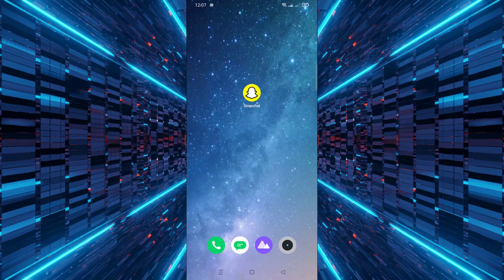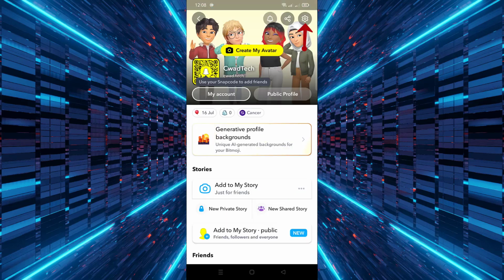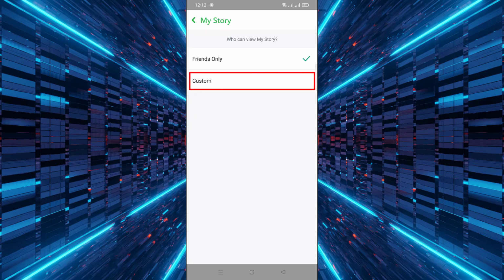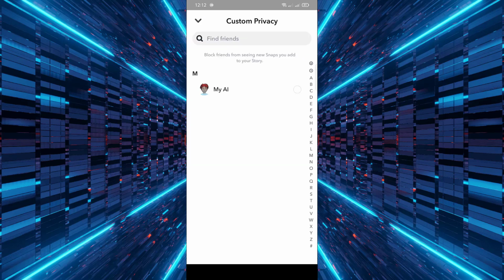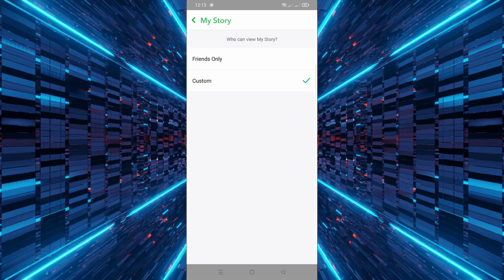How to Block Someone from Seeing Your Snapchat Story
📱 Learn how to block someone from seeing your Snapchat story using an Android phone.

🎯 Perfect guide for Snapchat privacy settings and custom story viewers.
🔐 Hide your Snapchat story from specific friends easily!

📲 Open the Snapchat app and control who sees your stories with a few simple taps.

👥 Stop unwanted views and keep your snaps private.
⚙️ Use the “Custom” feature under “View My Story” settings to manage visibility.

📌 Works perfectly on Android devices and helps secure your personal moments.

🧠 Ideal for anyone who wants better privacy on social media.
🚫 Say goodbye to nosy friends watching your stories!

📈 Boost your Snapchat privacy game starting today.